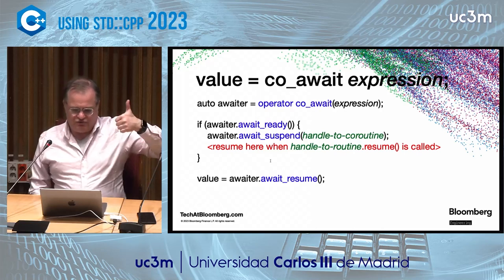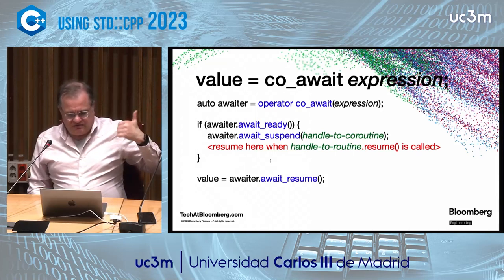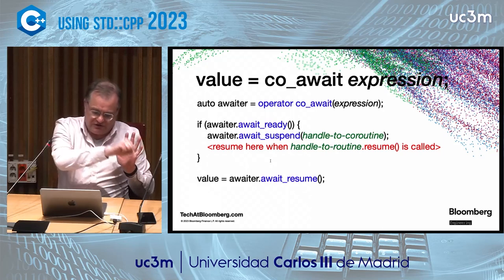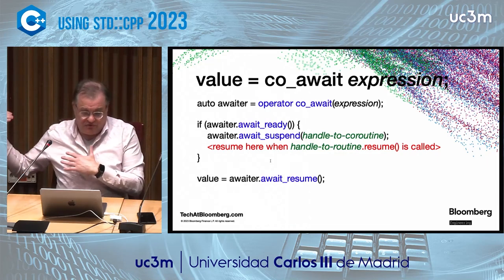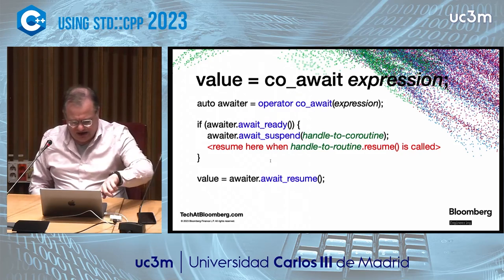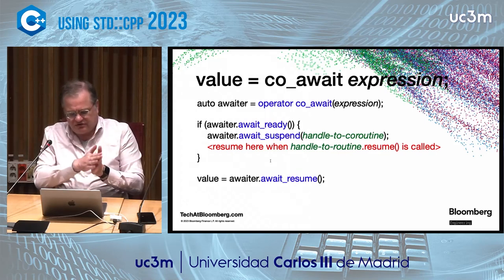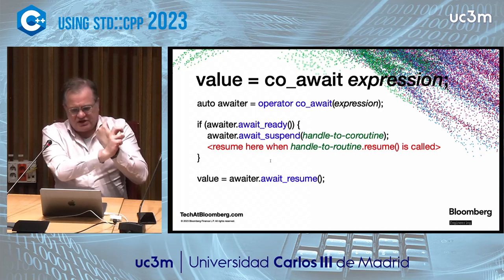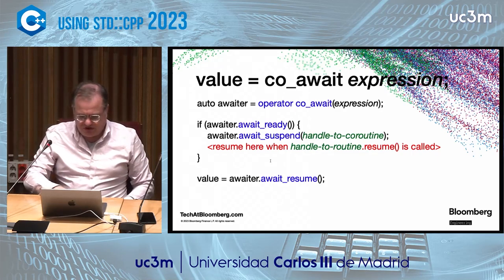co await all the things by Dietmar Kuhl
With coroutines being readily available and supported in all mainstream compiler implementations, more use cases than simple generators and tasks are entirely within reach. As any operation which may use I/O or execute on a different context is effectively asynchronous, the question then becomes whether all of these should be co_awaited. Of course, the implication is that essentially everything which isn't just a computation should then be co_awaited.

This presentation discusses some experiments of making things optionally asynchronous. It talks about the design choices encountered, some of the implementation details, and some performance results when making implementations optionally asynchronous.